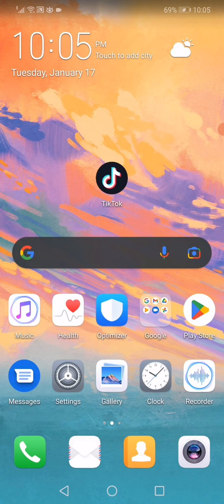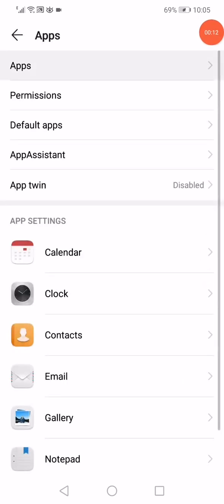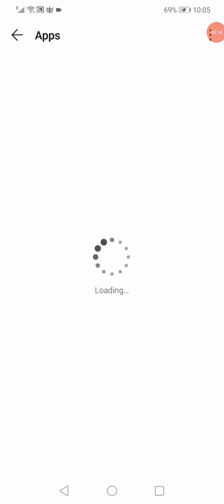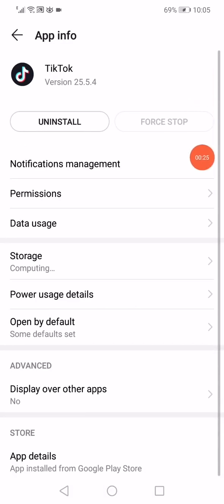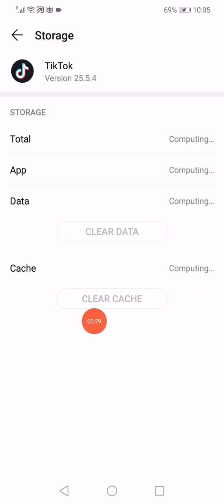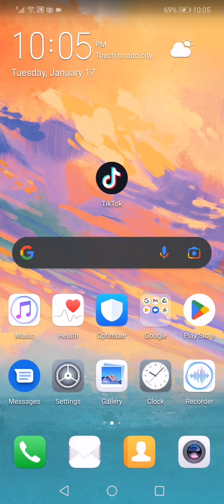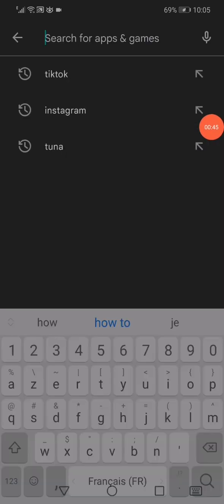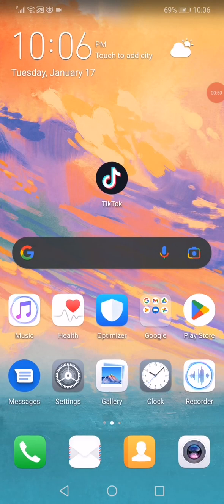CapCut Template Not Showing In TikTok I How To Fix CapCut Template Not Showing In TikTok